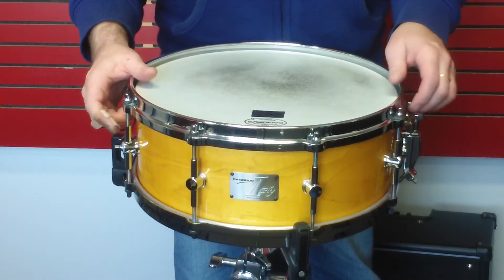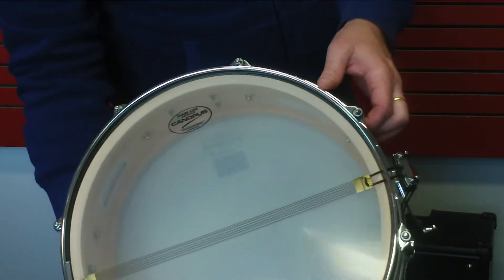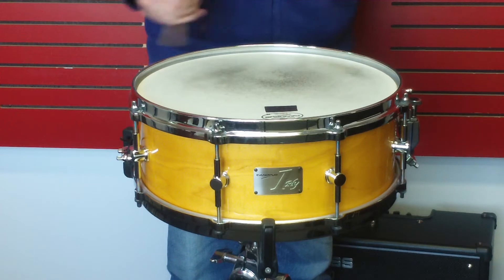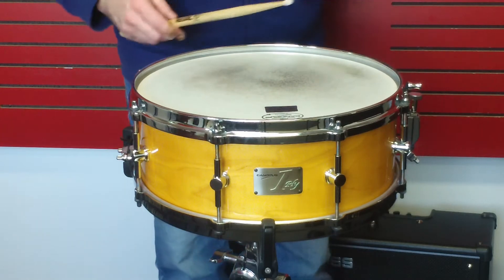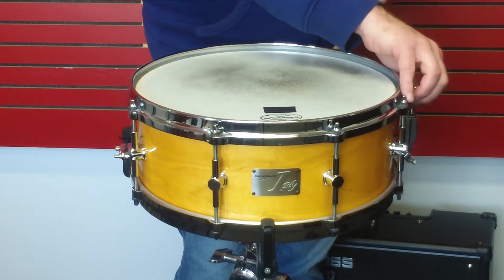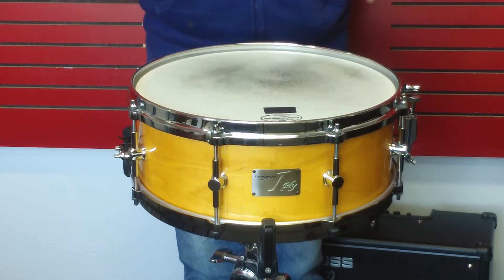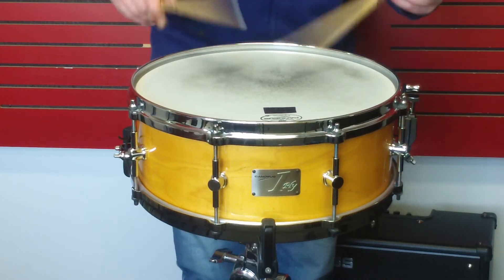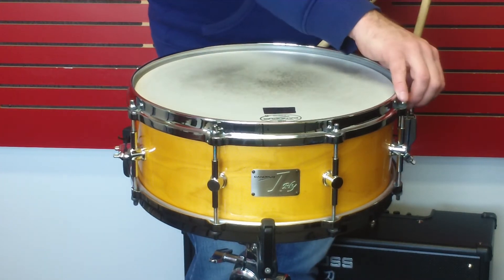"CUSTOM SHOP CANOPUS" 6 strand wire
New 6 strand snare wires from Custom Shop Canopus in Japan.

Designed to eliminate the muffling effect of standard wider snares - these sound FAT & the drum is singing!

There is still plenty of snap & snare response.